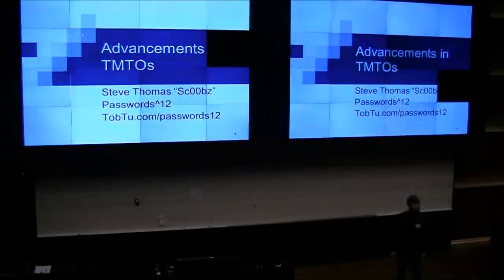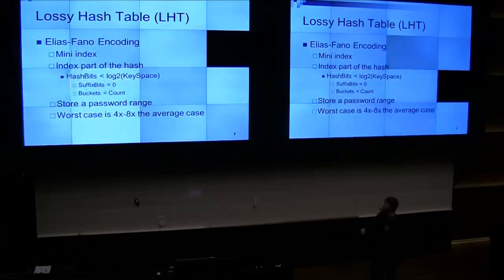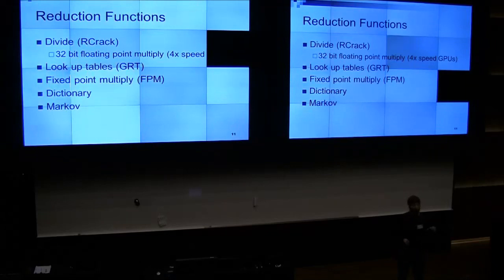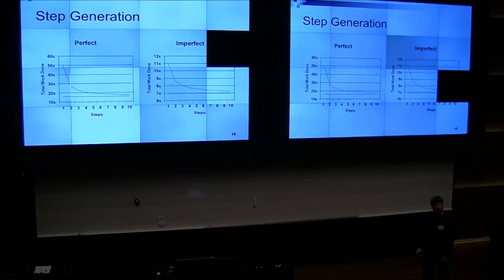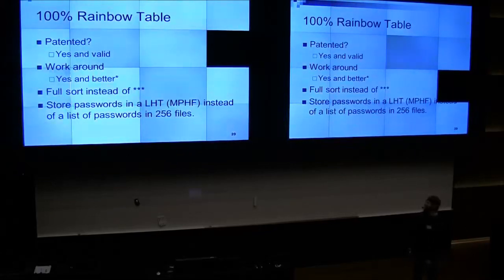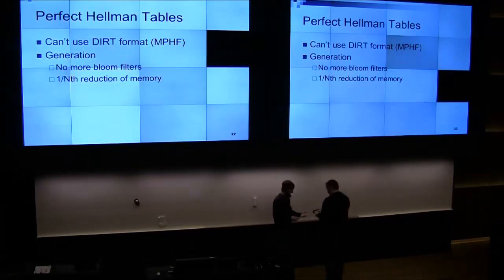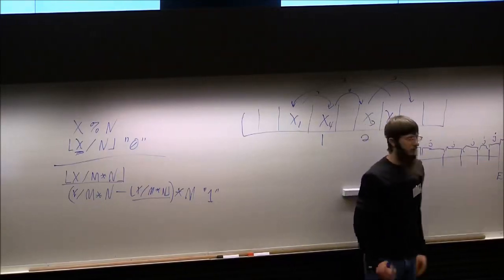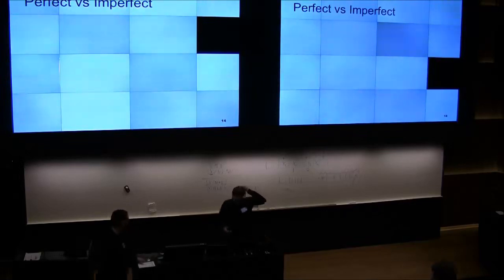Advancements in TMTOs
PasswordsCon 2012 Oslo Hacking conference